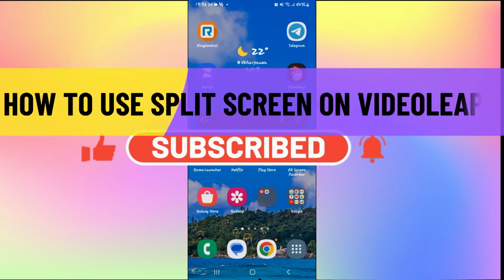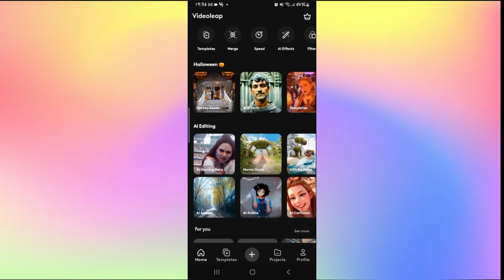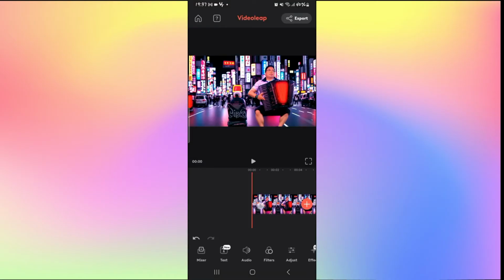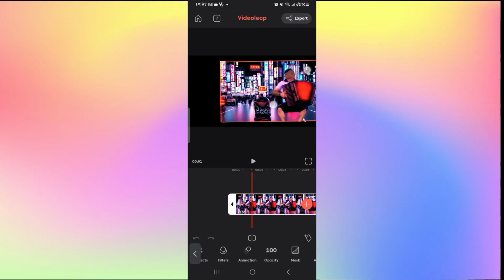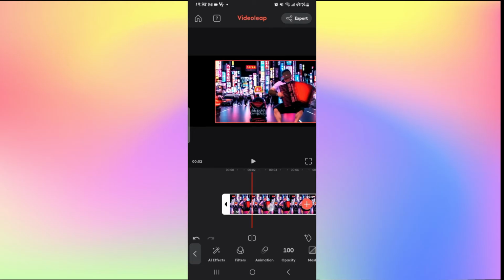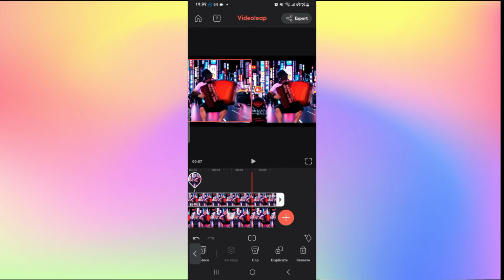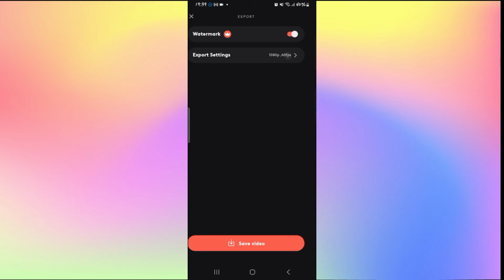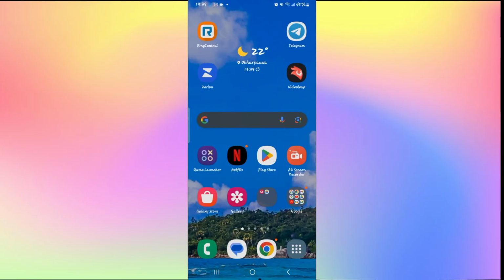How to Use Split Screen on Videoleap App 2023?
Unleash your creativity by learning how to use split screen effects in Videoleap. In this tutorial, we'll guide you through the process of combining multiple videos or images side by side, allowing you to create stunning video collages and captivating content. Watch and elevate your video editing skills with split screen magic.